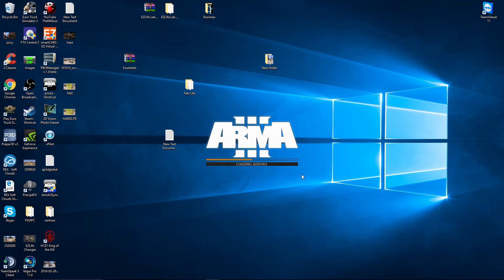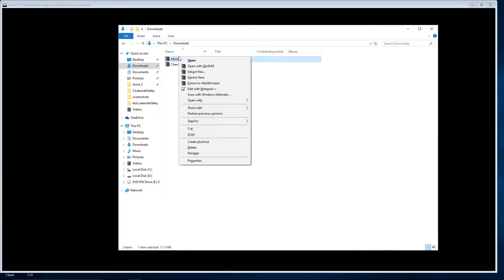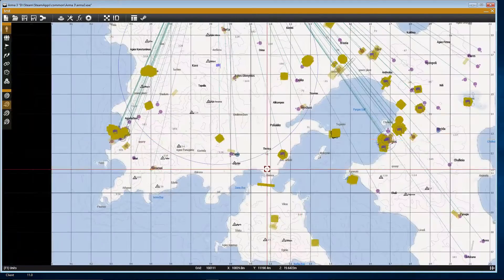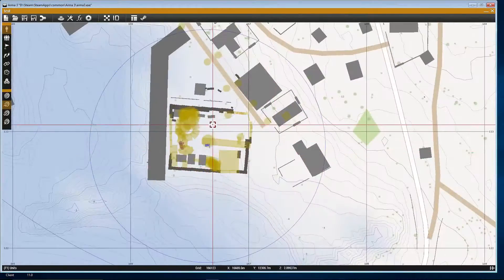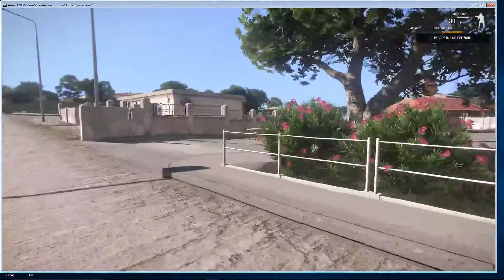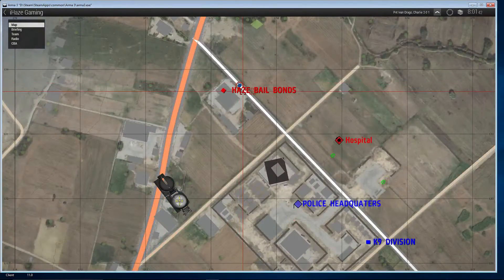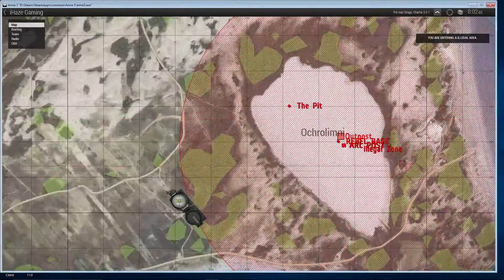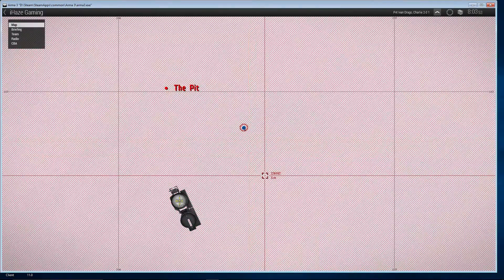Arma3 Create a Altis Life server